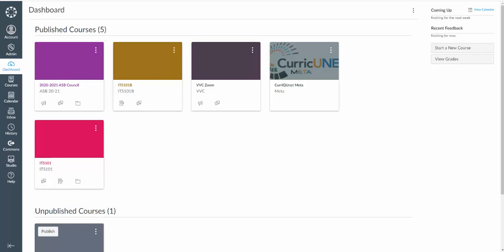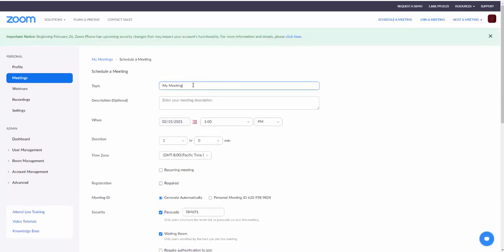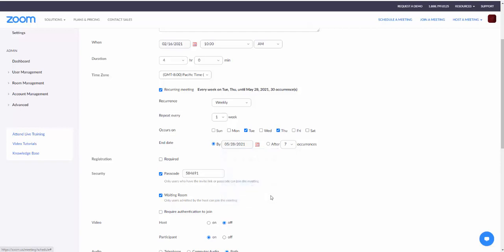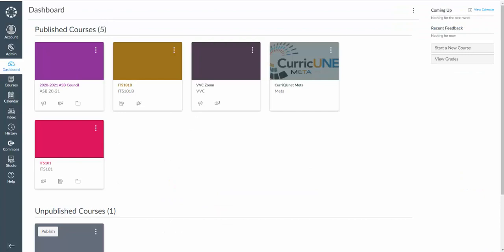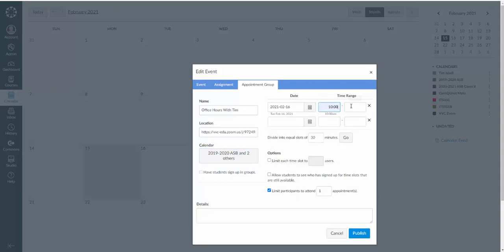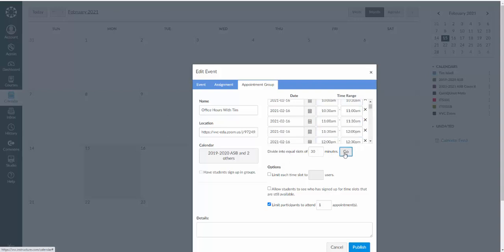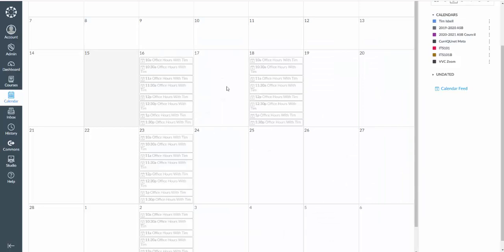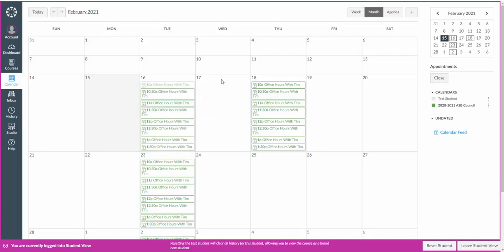How to Schedule Appointments in Canvas